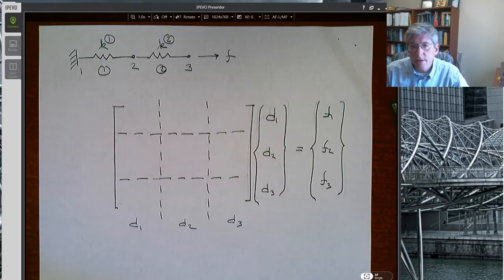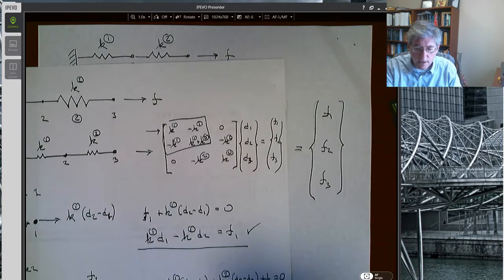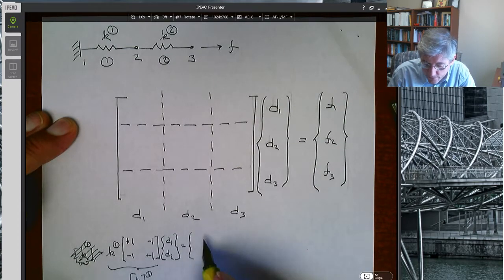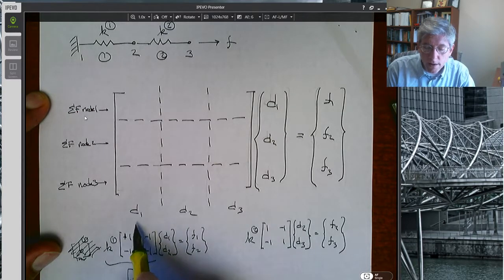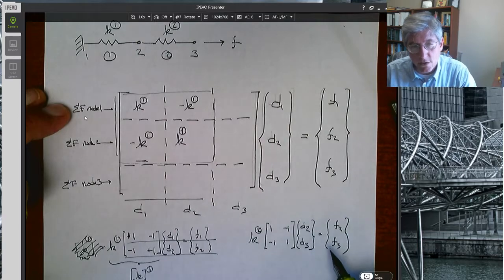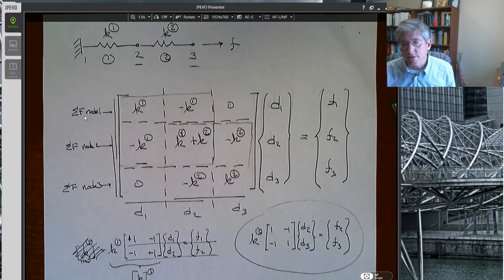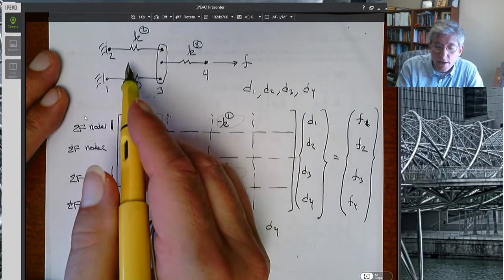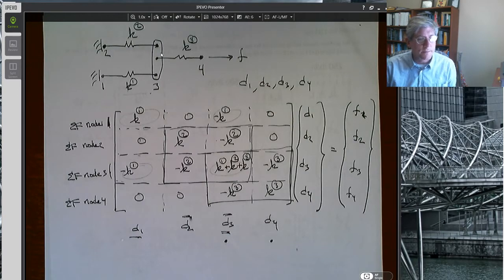Direct assembly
Here we do a two element assembly of the global stiffness matrix by direct assembly.